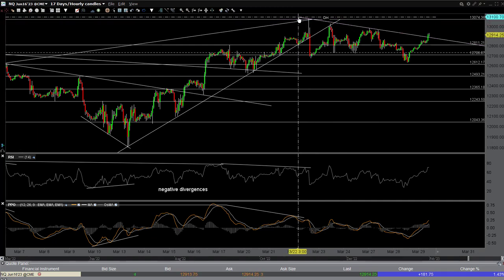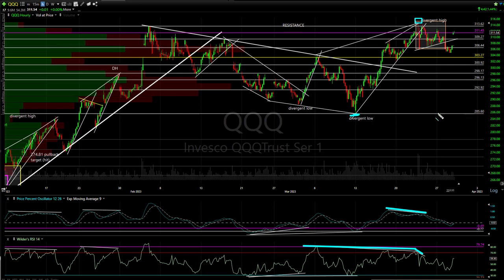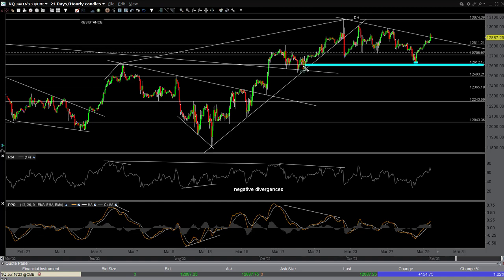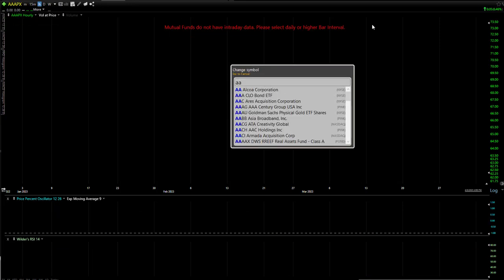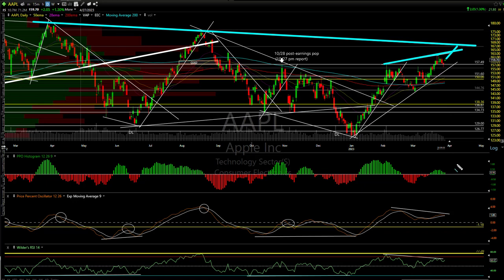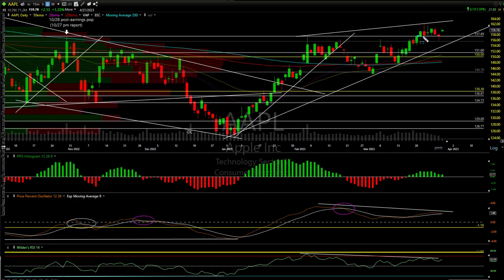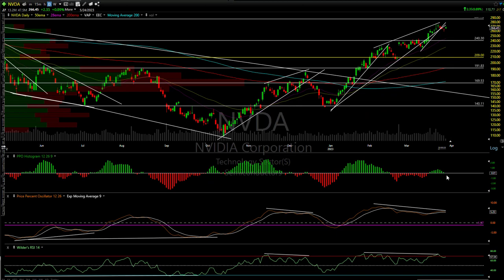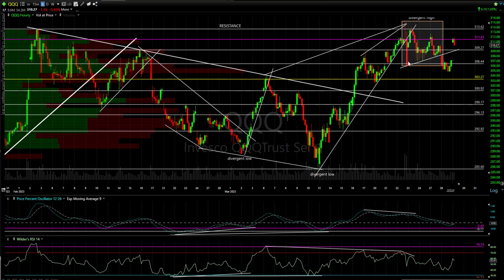Stock Market & FAAMG Analysis 3-29-23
Technical analysis of the major stock indices and top components of the Nasdaq 100 (AAPL, MSFT, GOOGL, AMZN, NVDA, TSLA, & META.